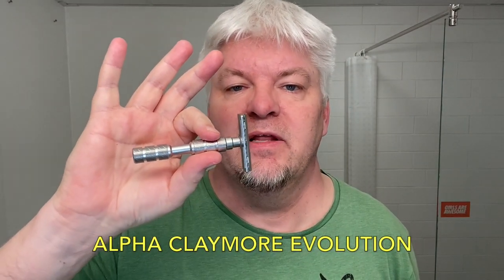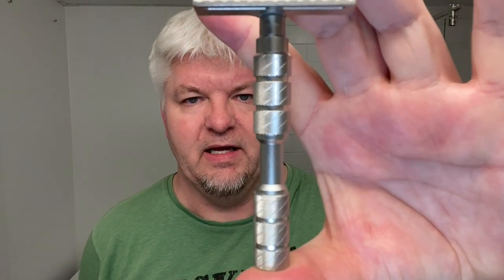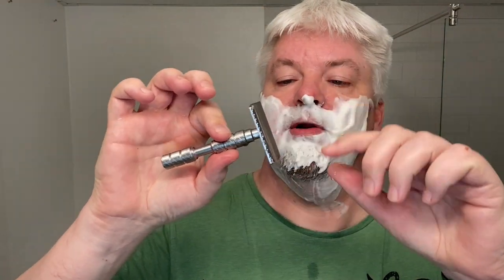ALPHA CLAYMORE EVOLUTION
SIG SOLO. CIII. Sample Saturday No. 11.

Razor: Alpha  - Claymore Evolution SE.
Blade: Feather - Professional (4).
Brush: Alpha - Outlaw Matte - Fan Synthetic 26 mm.
Shaving Soap: HC&C - Badass.
After Shave: Stetson - Original.
After Shave Balm: Noxzema - Classic .
Bowl: HC&C - Stainless Steel Straight Wall, black.

Nothing is edited. What happens, happens.